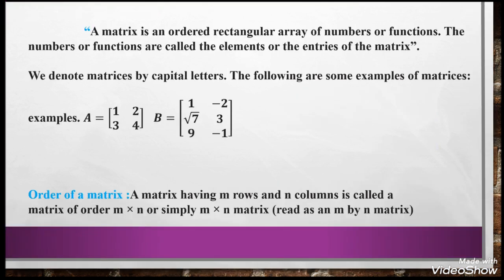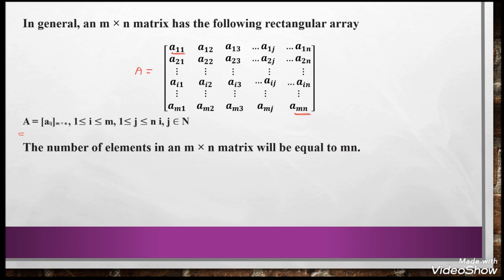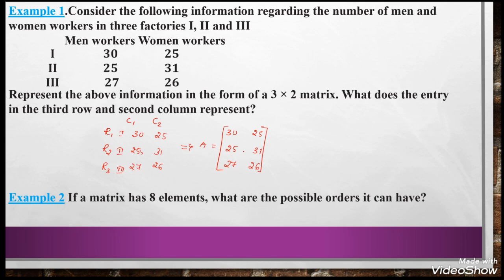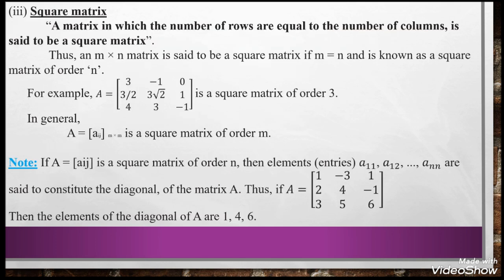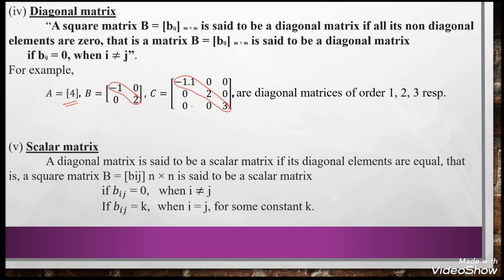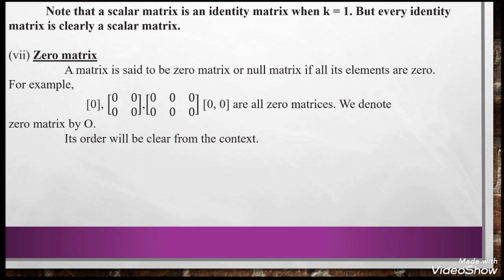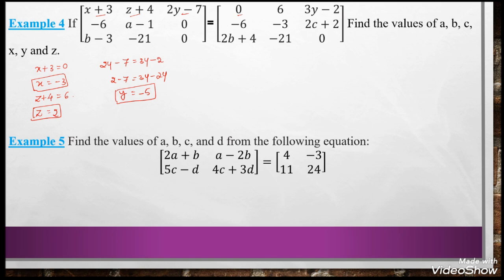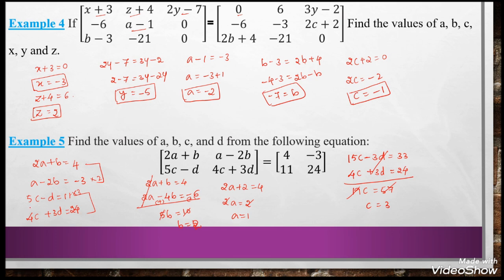2nd PUC MATRICES (introduction)